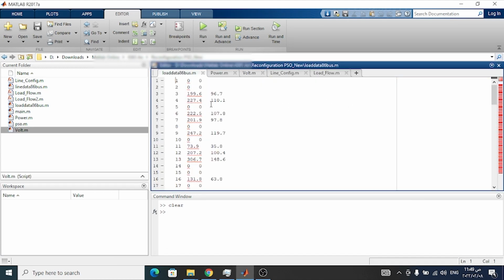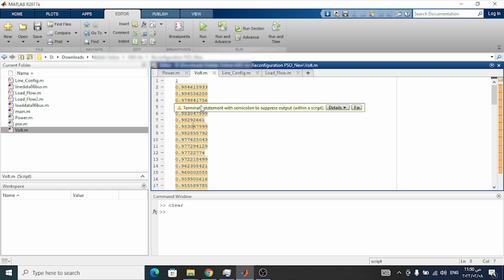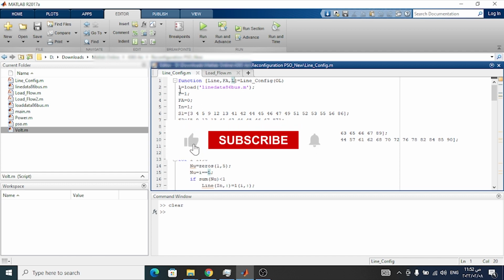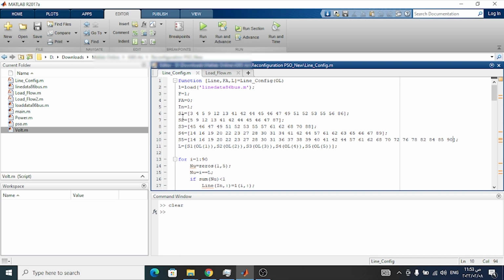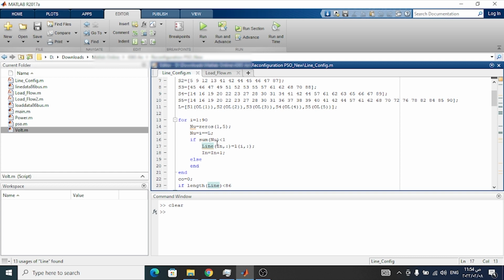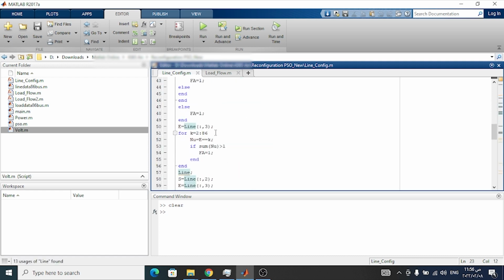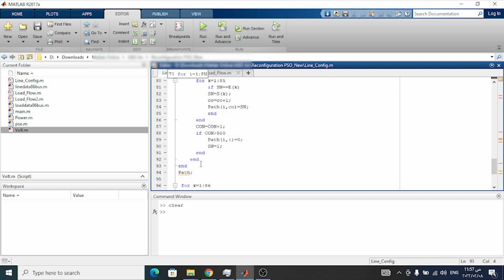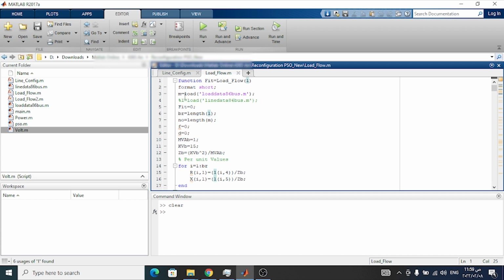Optimizing Power System Reconfiguration: By using Particle Swarm Optimization - Part 04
Successfully Completed Projects:

Ongoing Projects:

Optimization Techniques:

ASO, NOA
Hill Climbing
T-Rex, TLBO
PSO, GA, GWO+WOA+DA+ISA+IGWO
Objectives:

The End!